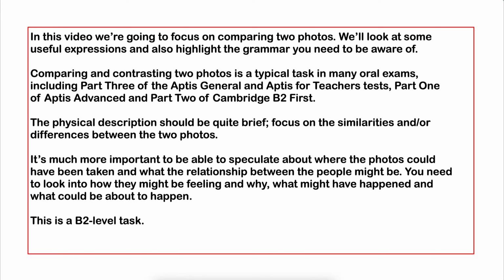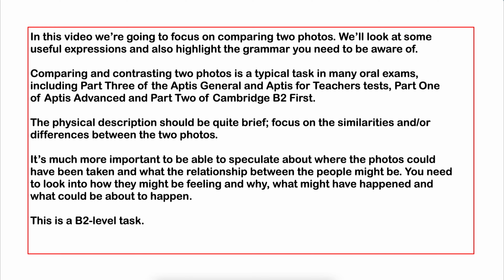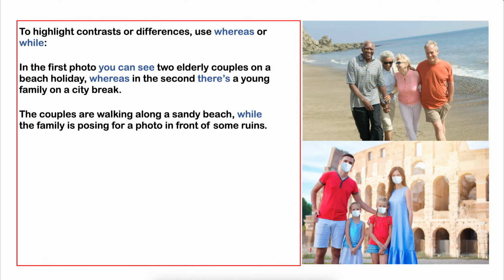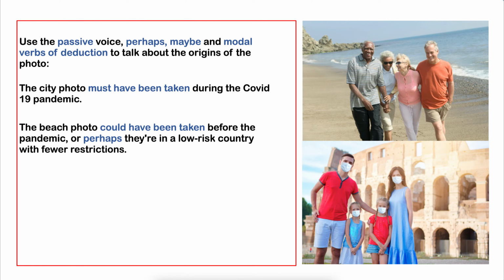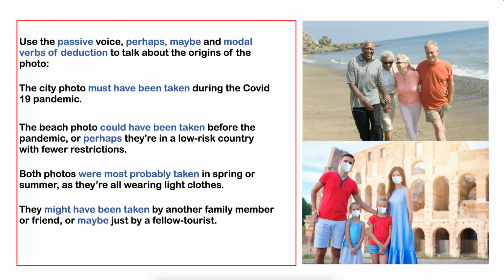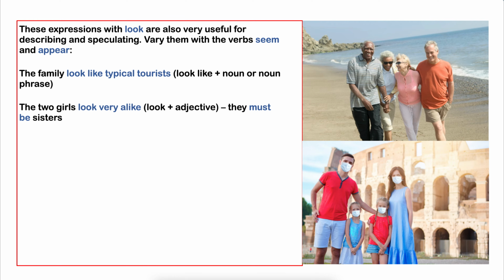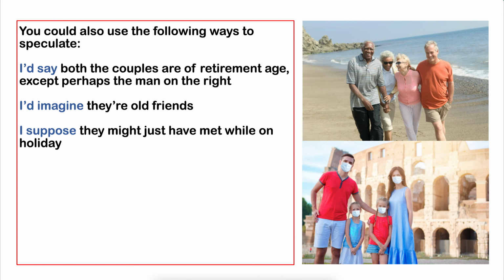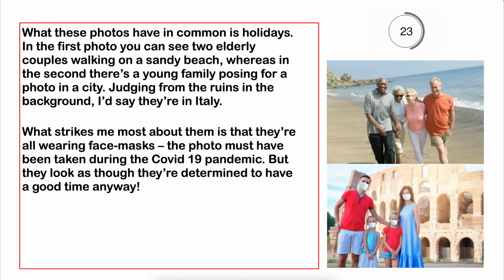Aptis ESOL Speaking: Comparing Two Photos / Comparar Dos Fotos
Comparing two photos is a typical speaking task in many oral exams, including Part Three of the Aptis  ESOL General and Aptis  ESOL for Teachers tests, Part One of Aptis  ESOL Advanced and Part Two of Cambridge B2 First, among others. We show you how to do this well.

And you'll find lots more free Aptis exam practice on our

♥️ If you've found the videos useful, please let us know by buying us a coffee ☕️ It's set at €1 and this goes towards the upkeep of our website. Thanks in advance